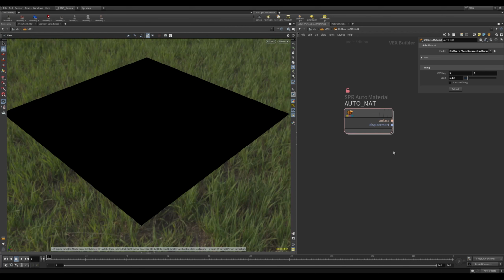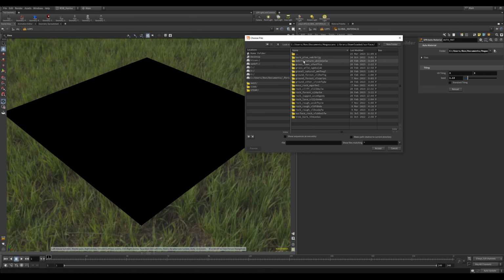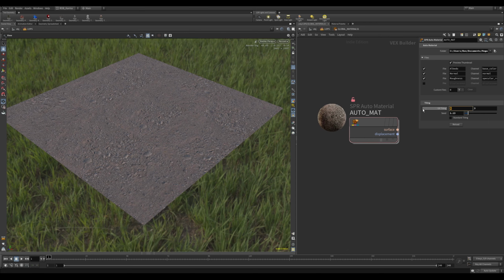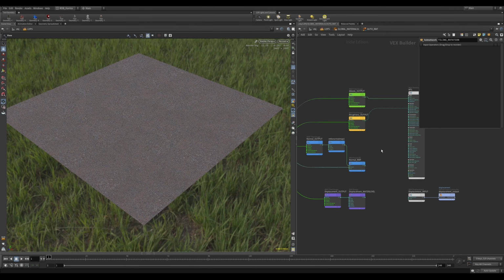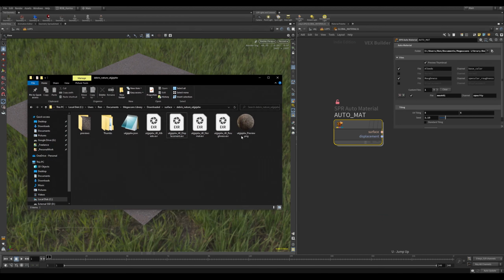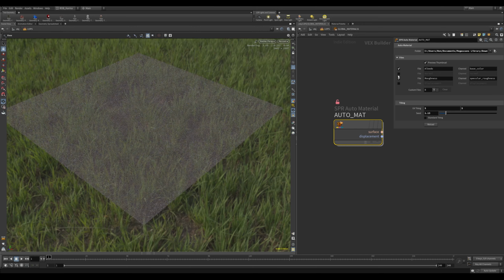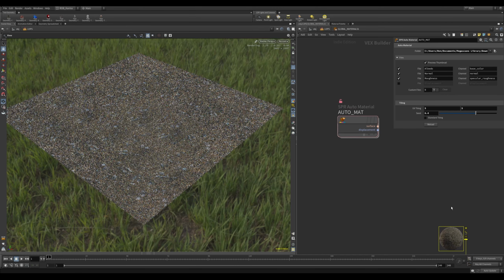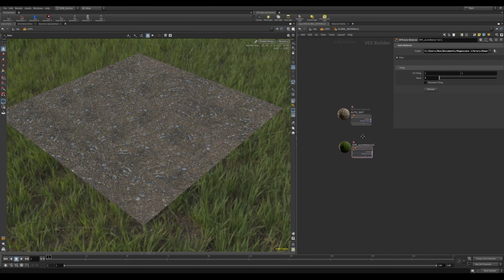Auto Build Material X Shaders with Preview Icons | Auto Material HDA | Houdini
Automatically build a material X shader based on tags in image files within a folder. Custom tags can be linked to custom files that will be connected with givem param names on the shader itself. Improved tiling for instant break up with rotation and scaling of texture tiles. Material preview image in the network editor makes it easy to see what the shade is and to help with organisation.

⚙ Software: SideFx Houdini 20 Indie

Please leave a comment or email if you encounter any bugs or problems with the HDA and a fix will be upload as soon as possible. Thank you for your feedback

- SuperPhotoReal